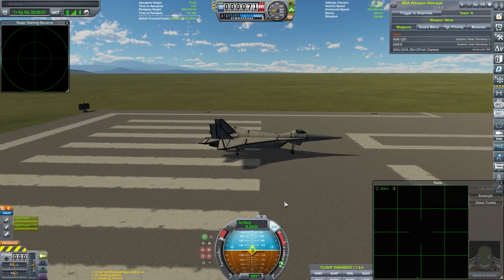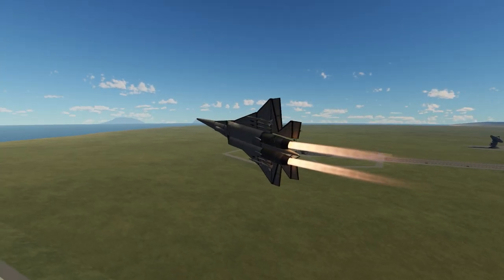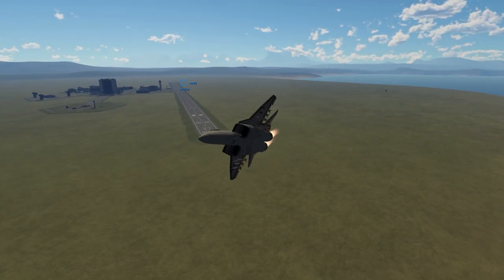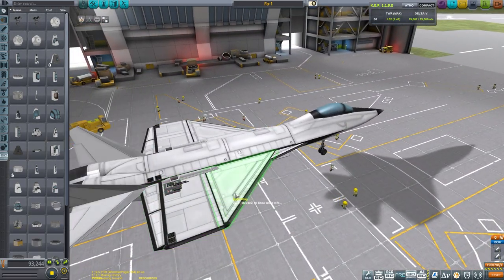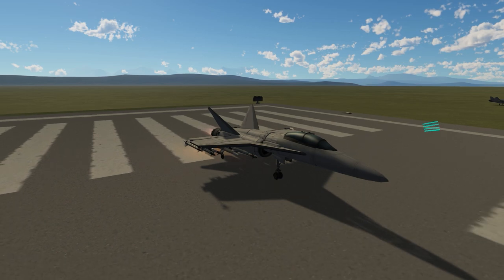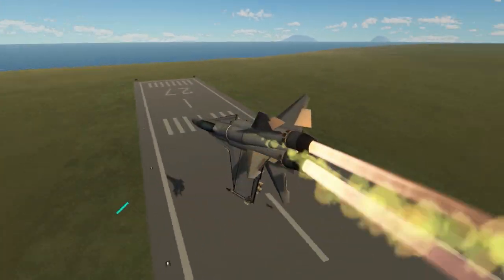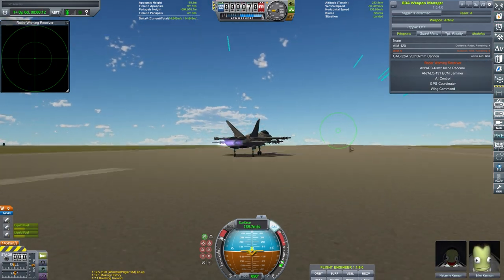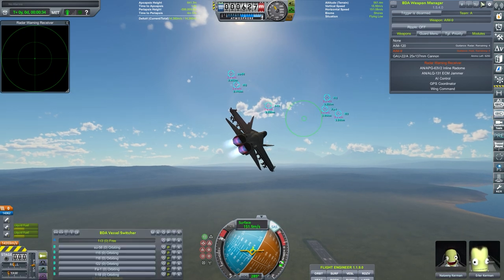The most op jet in BD Armory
Mods: BD Armory
             Airplane plus

Song at end: Metal Gear Rising: It has to be this way